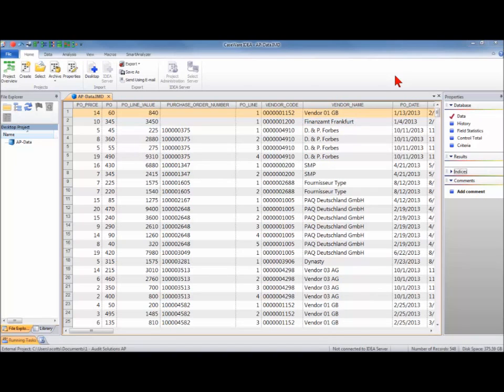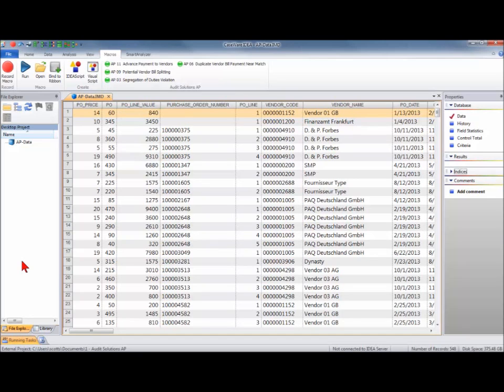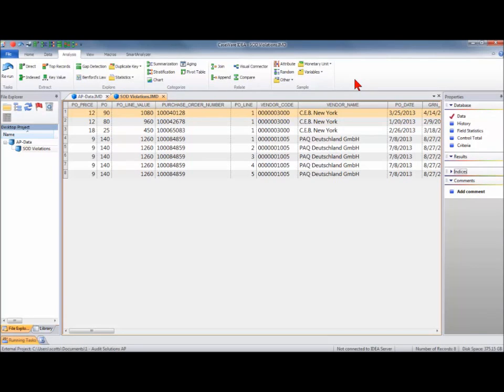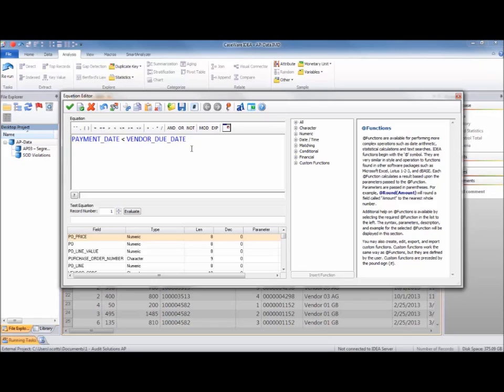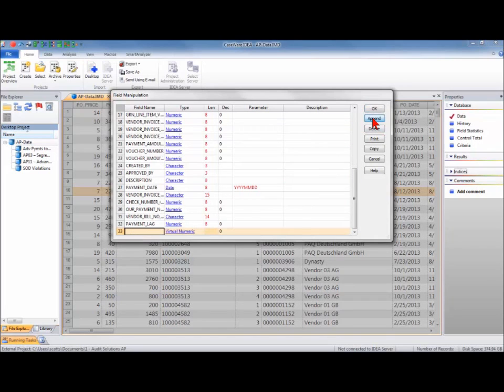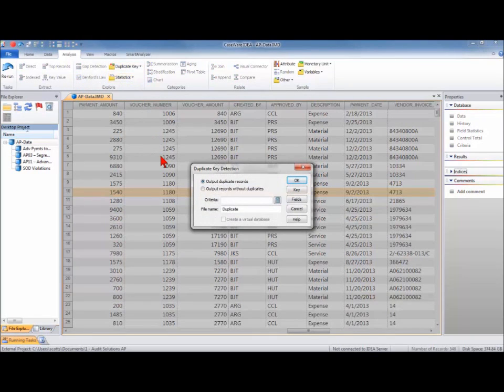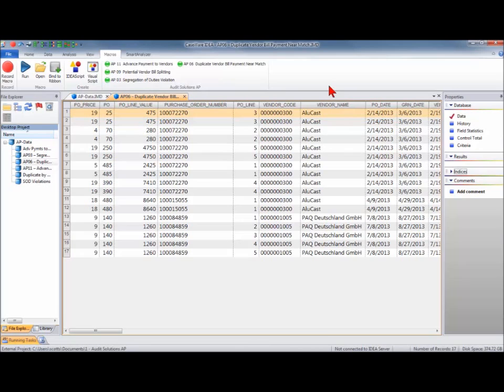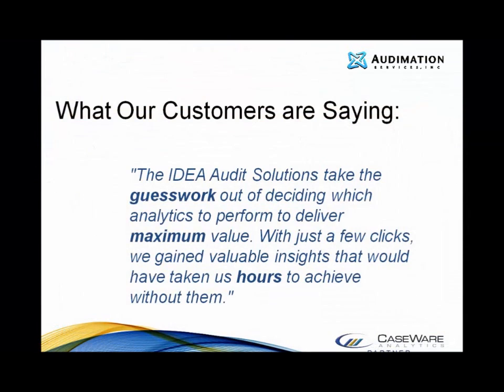Accounts Payable Audit Solutions